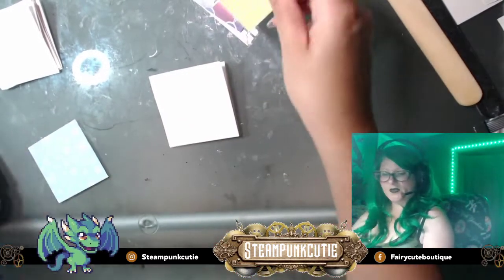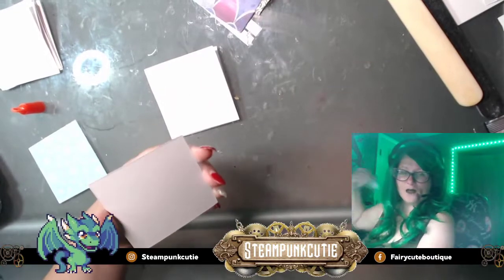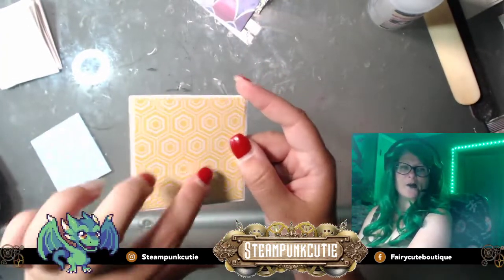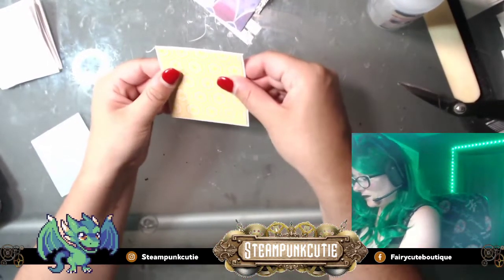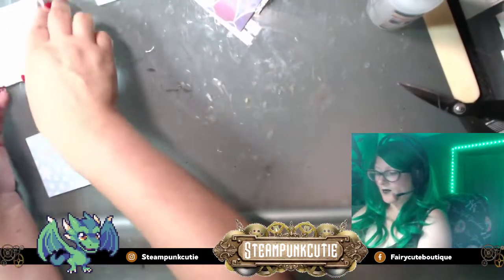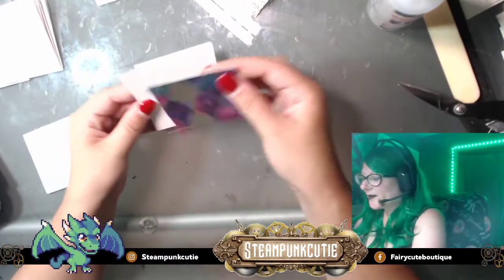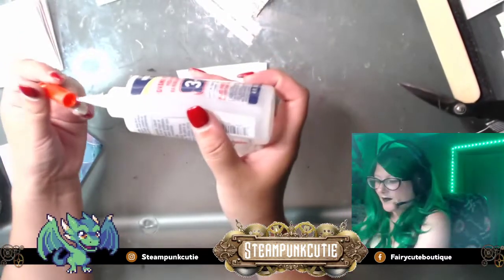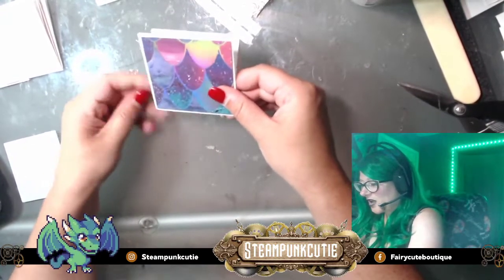Chartae chartae cum canistris floris in variis coloribus.